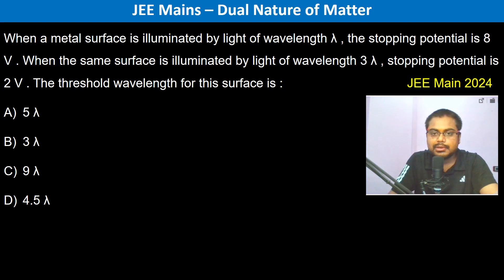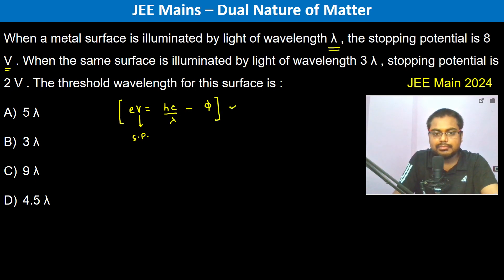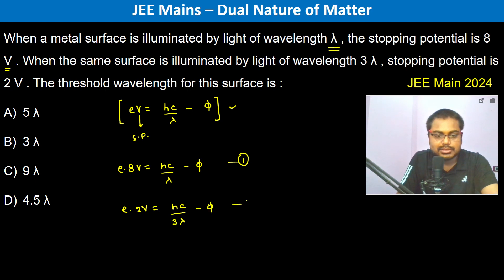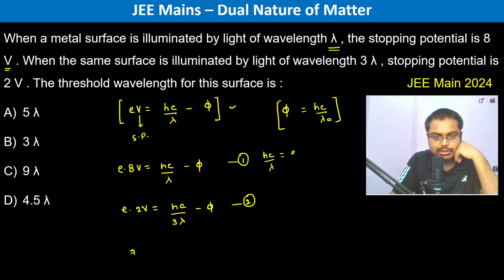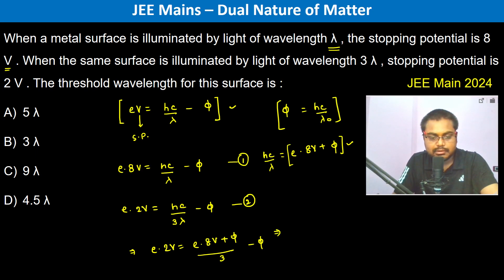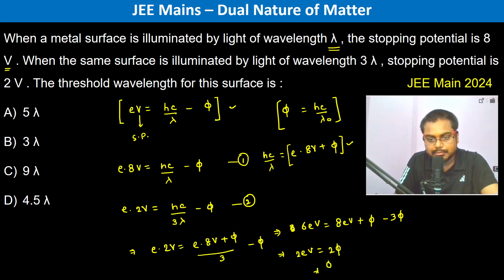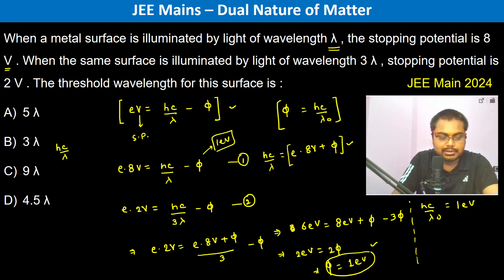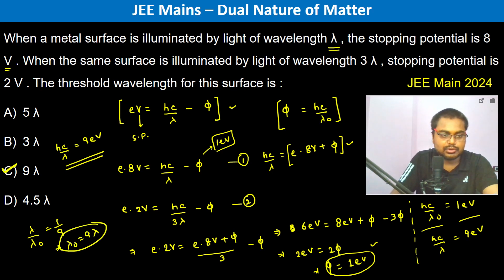When a metal surface is illuminated by light of wavelength λ , the stopping potential is 8 V . When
When a metal surface is illuminated by light of wavelength λ , the stopping potential is 8 V . When the same surface is illuminated by light of wavelength 3 λ , stopping potential is 2 V . The threshold wavelength for this surface is :    JEE Main 2024
5 λ
3 λ
9 λ
4.5 λ